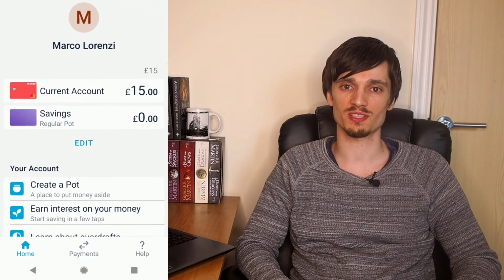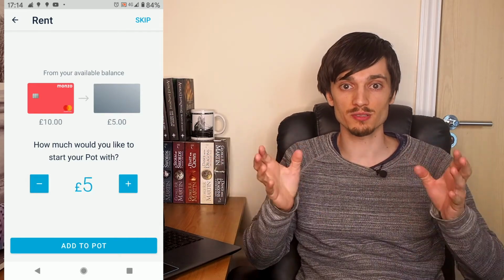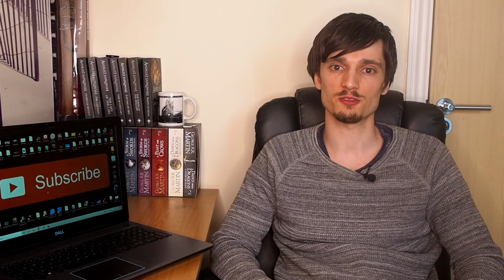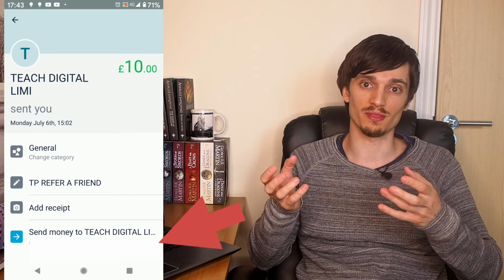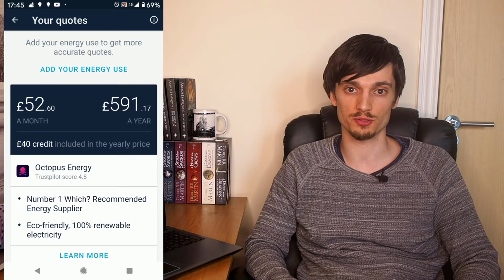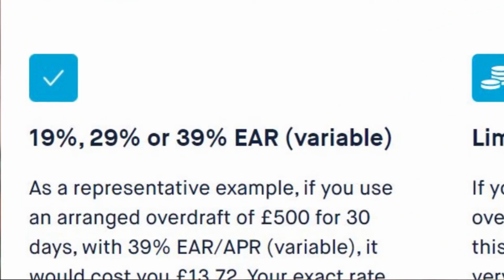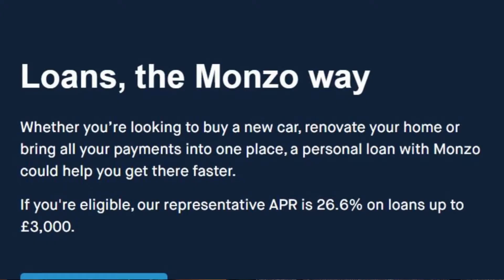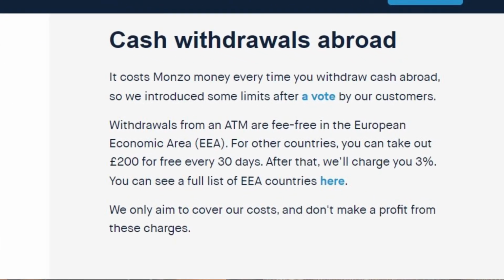Monzo REVIEW 2020 (all PROS and CONS)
This is a full Monzo review 2020 including a full breakdown of monzo card, monzo saving pots, monzo app, monzo bank review, monzo pots, monzo account. WATCH THIS BEFORE opening a Monzo account ➡️ Revolut Account REVIEW 2020 ➡️

TIMESTAMPS
00:19 - how to open Monzo account
01:40 - ALL Monzo features

Want to talk money? GIVE ME A CALL! we can talk investing, saving tips and side income ideas... etc
(Remember my time zone is GMT+0)

This video is about a monzo bank review 2020 and a monzo app tutorial.
It is an all encompassing monzo app review, including monzo review martin lewis, monzo abroad, monzo account review & monzo bank account opening
As a matter of fact this is the best review you can find as it details all monzo benefits, monzo budgeting tools, monzo pots and monzo scams.
the first part of the video is a about monzo how to open account, followed by monzo review watchdog, monzo bank app, monzo card review & monzo current account.